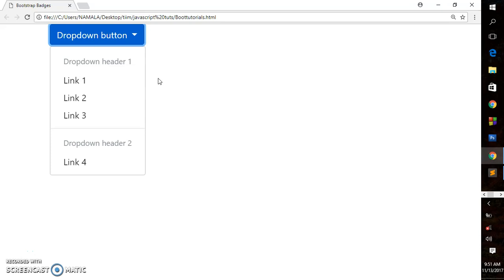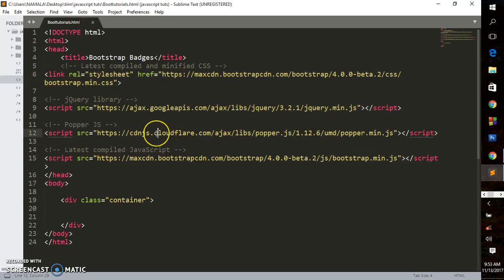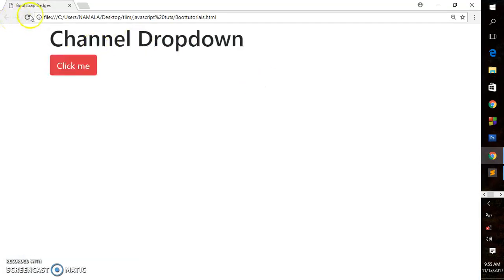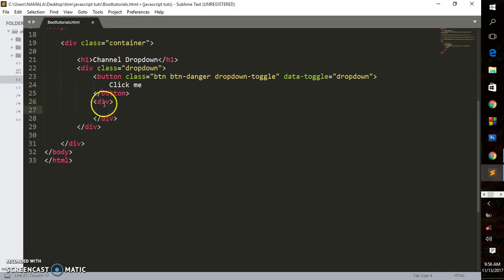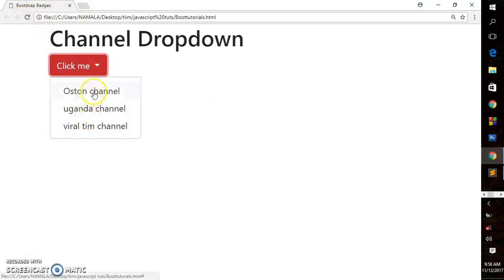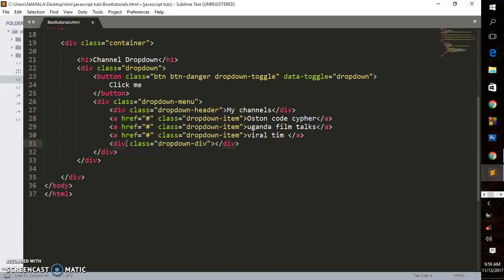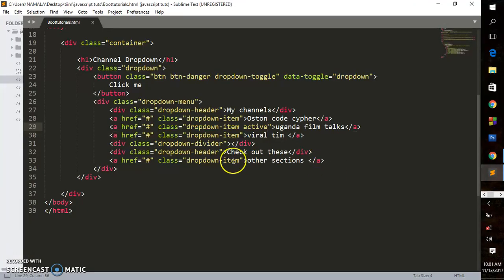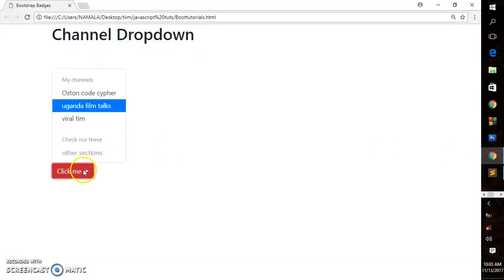How to create Dropdowns & Dropups Using Bootstrap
A dropdown menu is a toggleable menu that allows the user to choose one value from a predefined list: